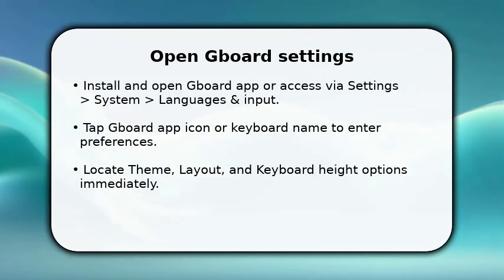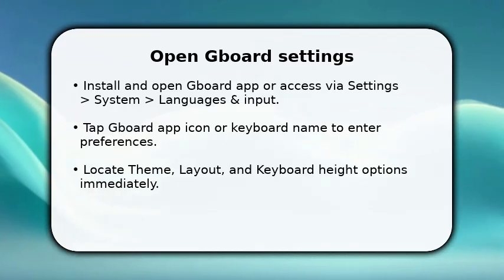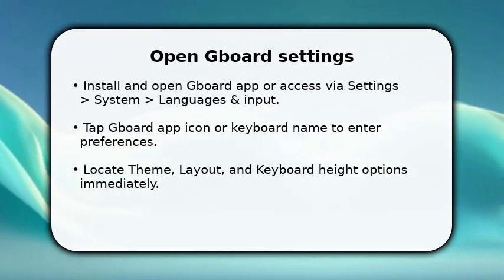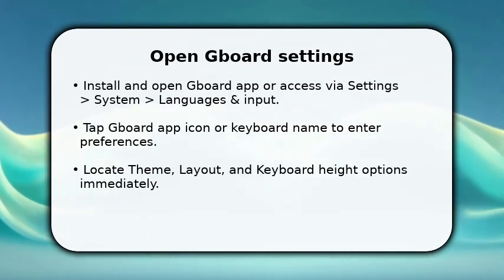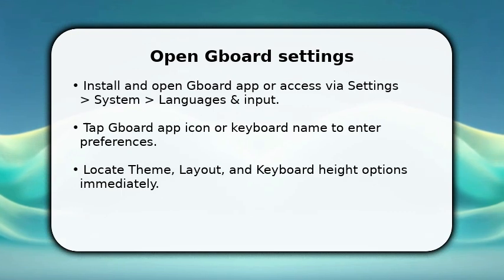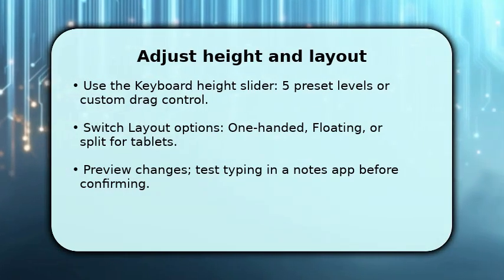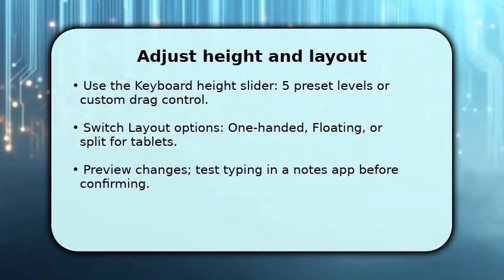How to Resize Gboard Keyboard - Step by Step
Discover the simple steps to resize your GBoard keyboard on Android devices. This video guide walks you through adjusting font sizes and layout options, ensuring a comfortable typing experience for all users.